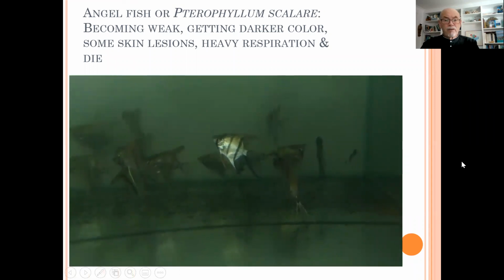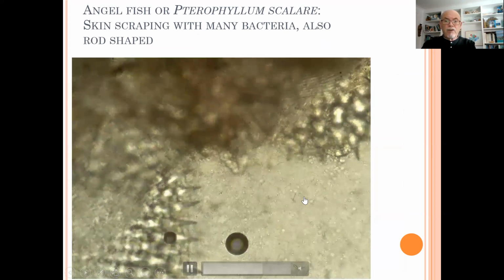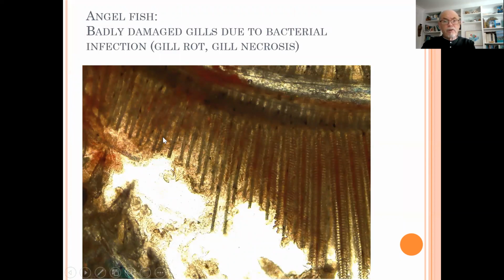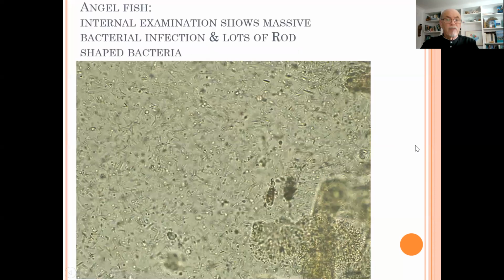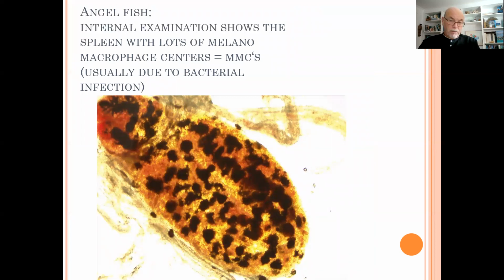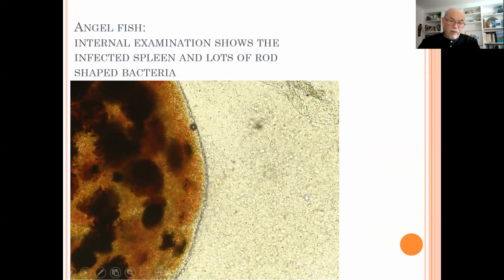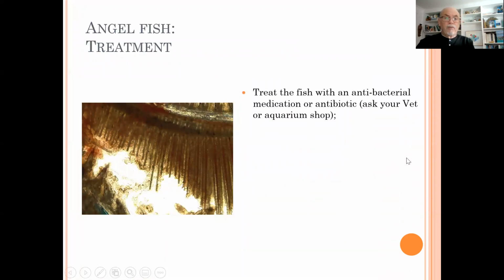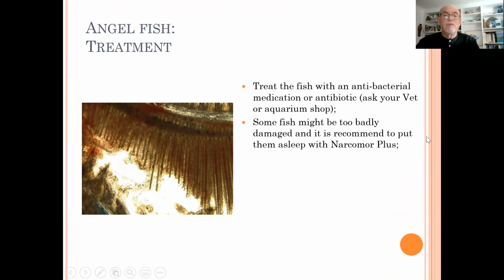Fish disease case nr. 54 Angelfish Pterophyllum scalare with bacterial infection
Bacterial infections are common in our tropical, warm water aquaria because bacterial colonies grow fast in warmer waters. Here we have a case of freshwater Angelfish Pterophyllum scalare that suffer from a severe bacterial infection! This is usually caused by poor conditions, overcrowding, bad food, etc. We explain with video and photographs our observations and we will suggest treatment.

Our books and Dr. Bassleer Biofish Food can be found